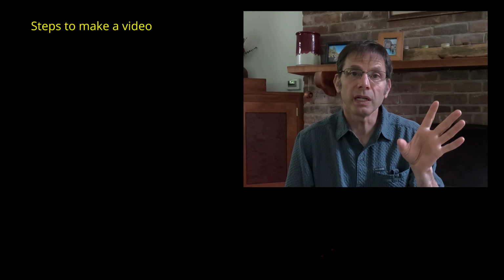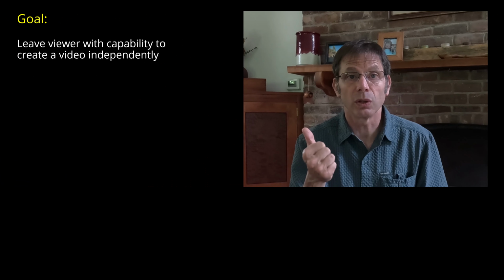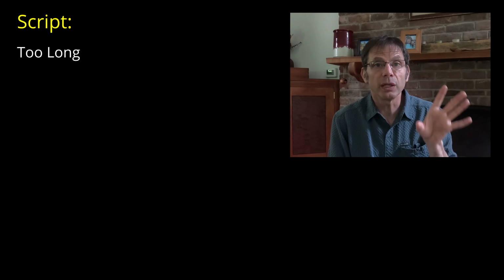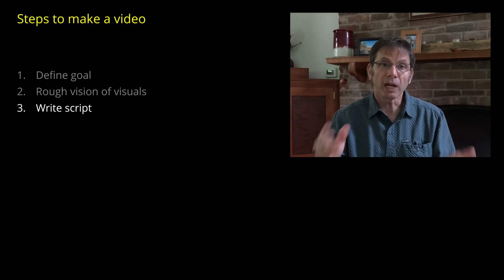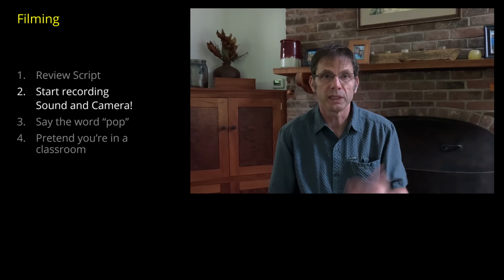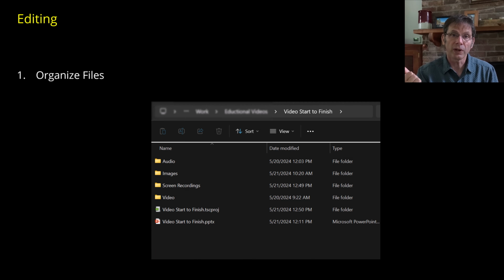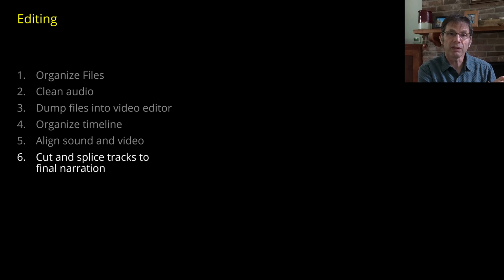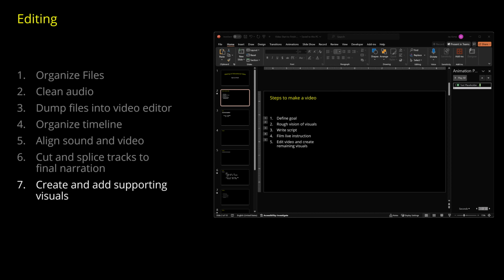Making an Educational Video from Start to Finish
This Video describes the software and hardware I use to make my videos.  It's not exhaustive, but might save you time trying to solve known problems or ones you haven't anticipated.

Timecodes
0:00 - Introduction
1:41 - Define the goal
2:08 - Visual representations
2:37 - The script
4:02 - Filming live video
6:29 - Editing